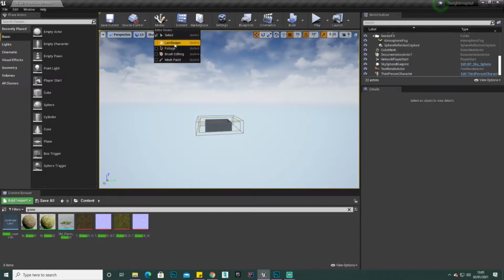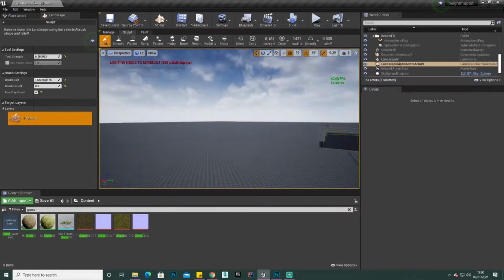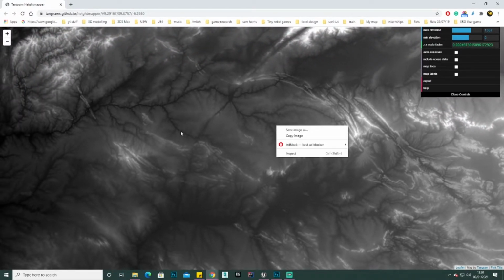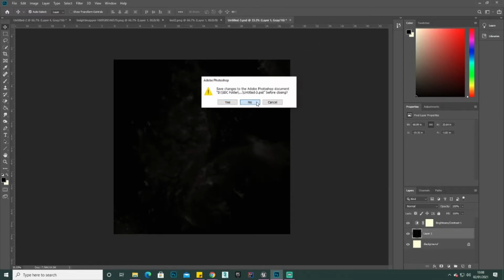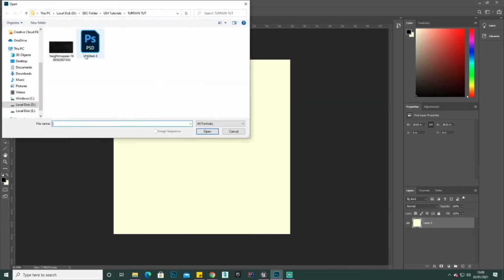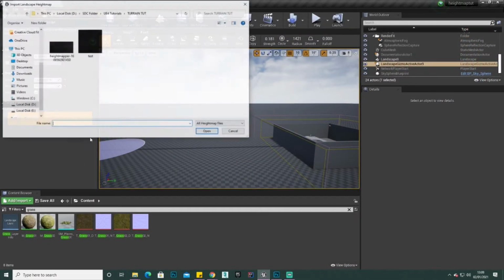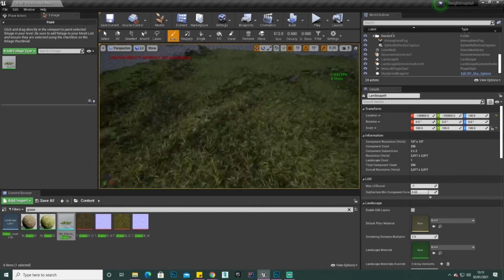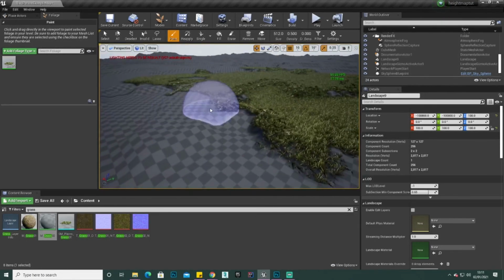Using height maps and the foliage tool to create terrain within UE4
The grass was downloaded from the unreal engine market place: Infinity Blade Grass Lands